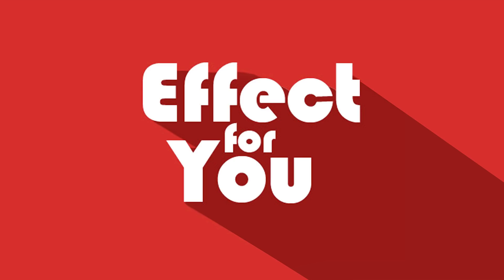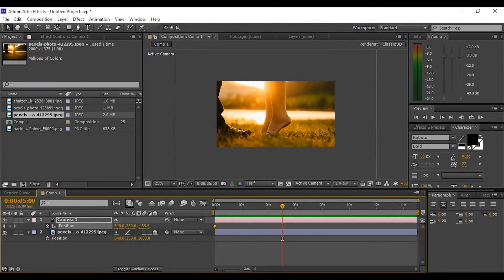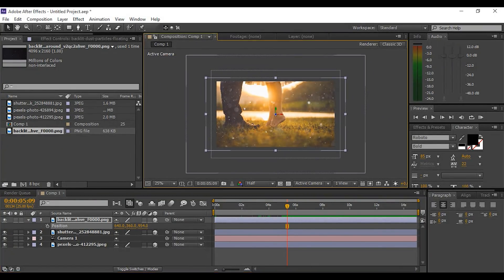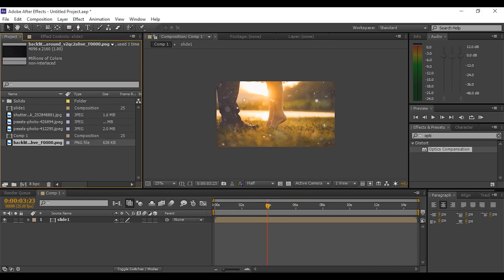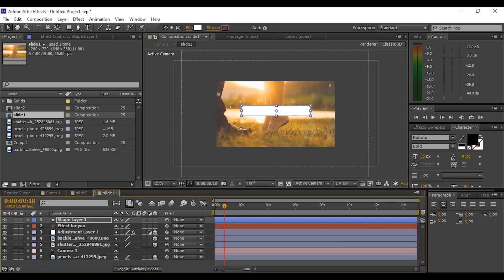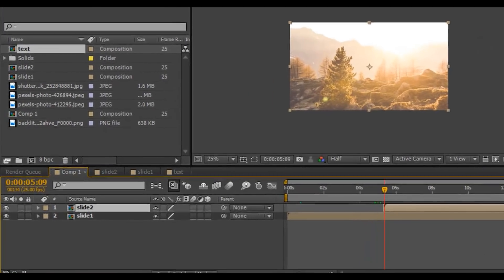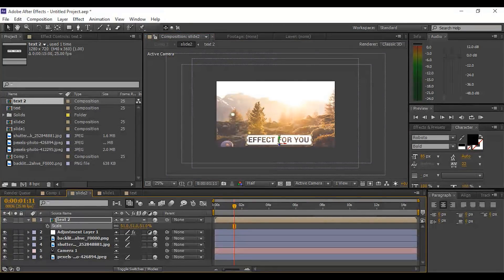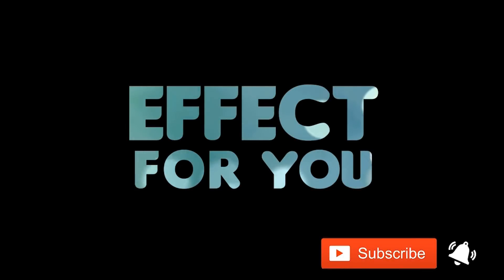Parallax Slideshow Effect in After Effect | After Effects Tutorial | By Effect for You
Hey everyone welcomes to another after effects tutorial. Today we are creating Parallax Slideshow Effect in After Effect. I hope you like the tutorial.

Over 10,0000 After Effects templates, Fonts, photos, stock footage, sound, 3d elements, Your After Effects projects are about to get a lot easier and a lot more awesome.